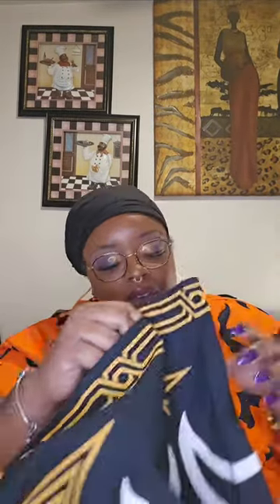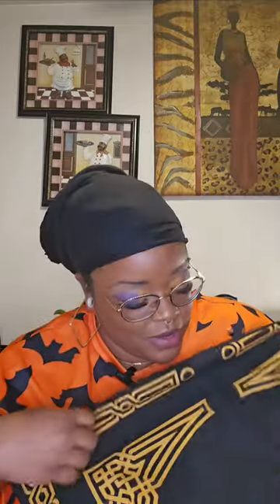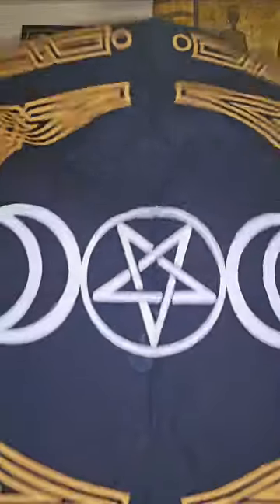How to set up an ancestor alter